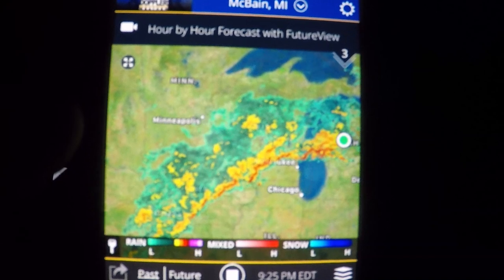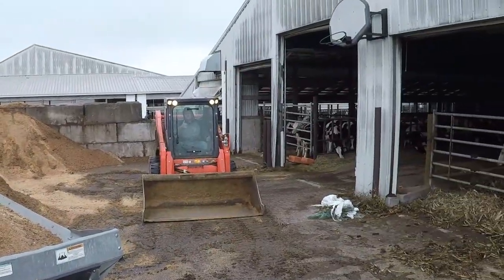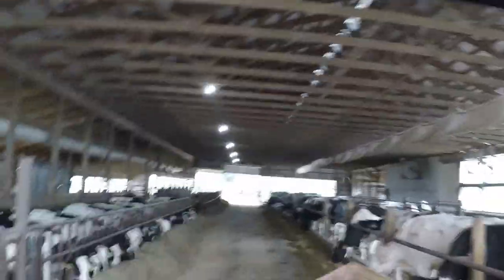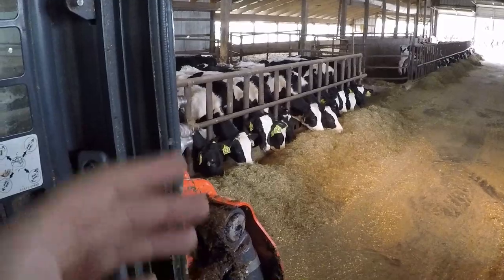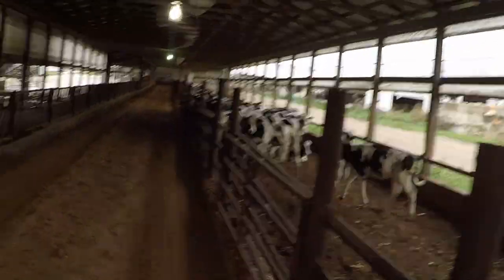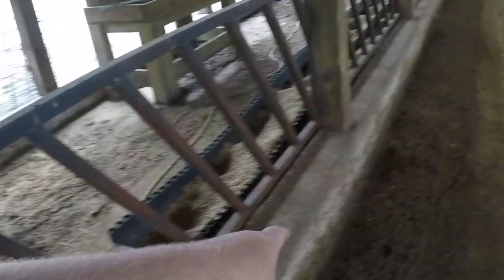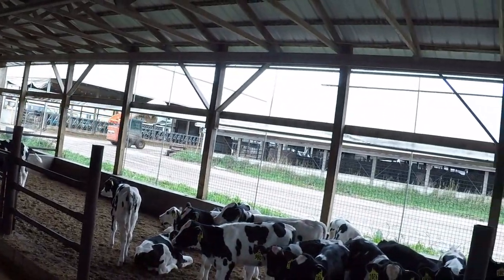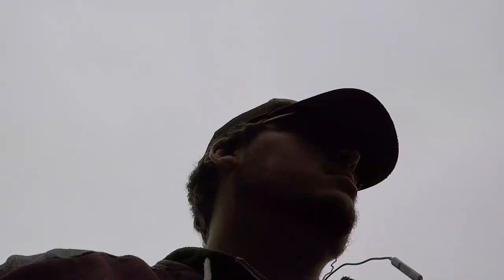Chores Chores Chores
I’m having a lot of fun making these videos. I’m really thankful that you guys are watching. More videos coming soon.
Banjo Background - Nicolai Heidlas